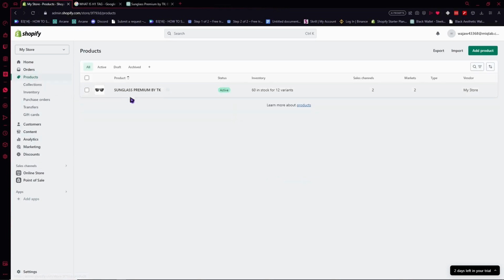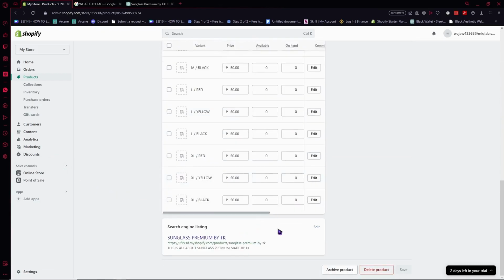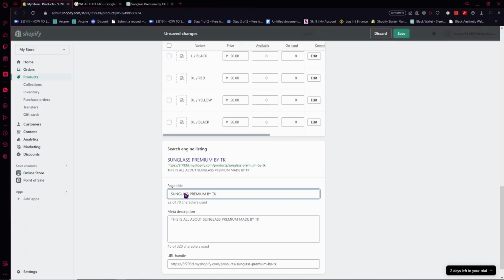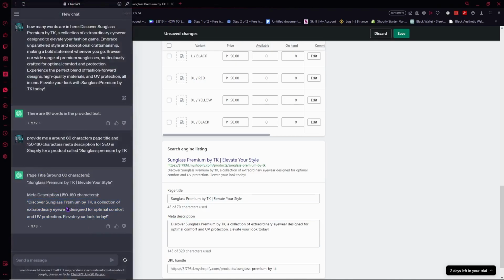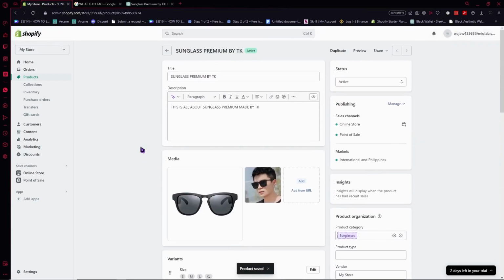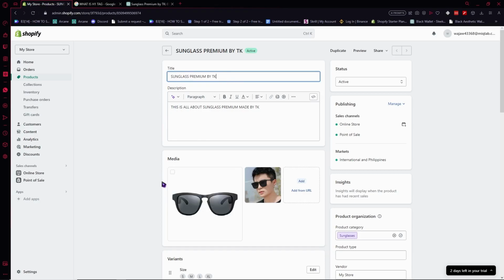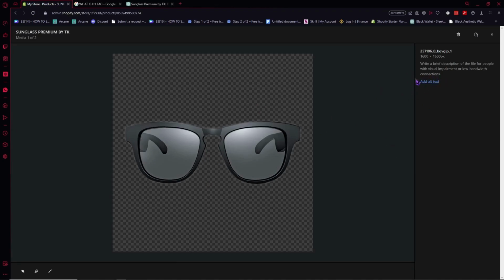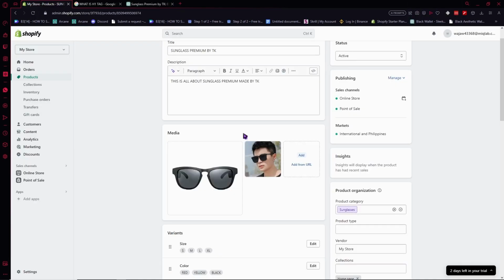How To Optimize Your Shopify Store For SEO